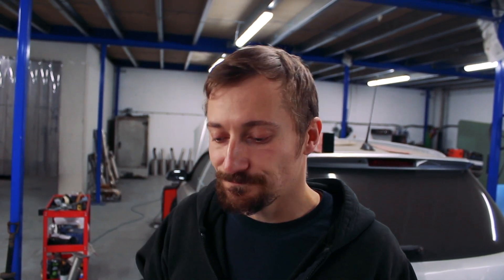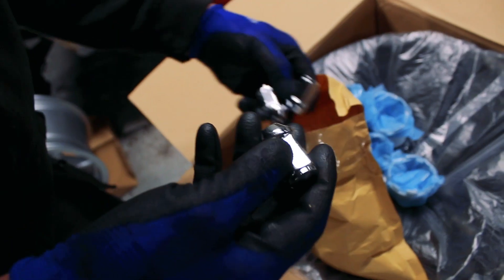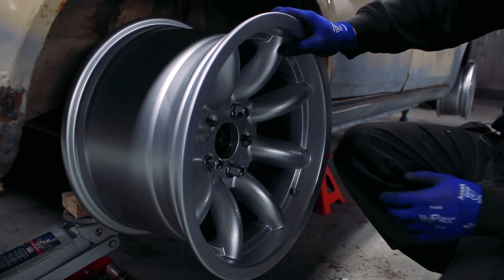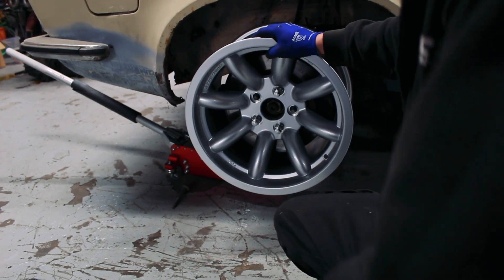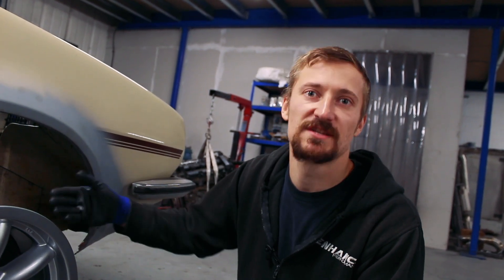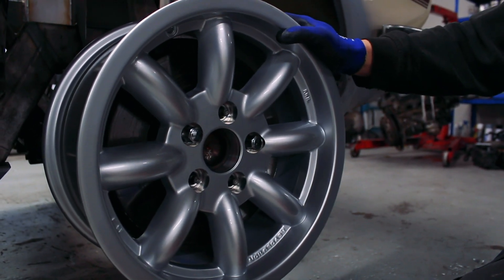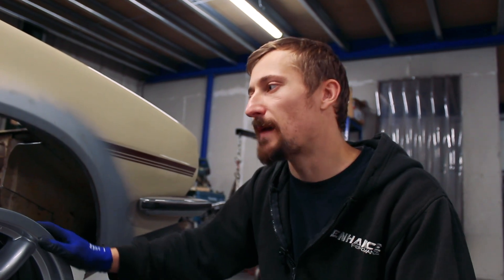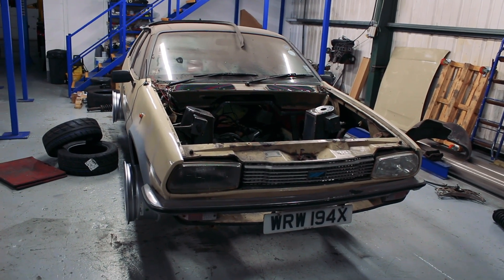Project PrincesS-Type | Episode 7 | New Wheels Revolution 8 Spoke Classics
Say hello to Project PrincesS-Type. The Austin Princess is going turbocharged with a full engine and drive train swap from the Jaguar S-Type.
In this episode we fabricate the strut tops and get them temporarily mounted using jigs made off of the S-Type.
This project is about creating a fun, fast road car. Using the full engine, gearbox and running gear from the 3.0 V6 AJ30 Jaguar S-Type, engine as used in the Noble M12 & M400.
We plan to turbocharge it with either twin Garrett GBC turbos, or one large Borg Warner SX300. We'll be documenting the full fabrication process, from suspension geometry to intercooler and exhaust fabrication, along with building the engine with forged pistons & con-rods.
We plan to use as many of the original Princess parts as possible, along with keeping the exterior of the body shell looking the same too.